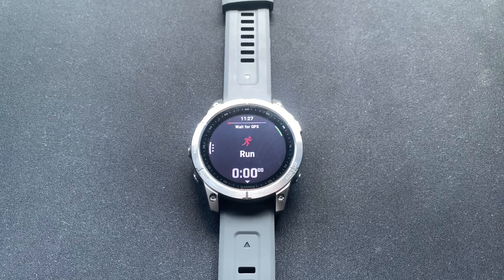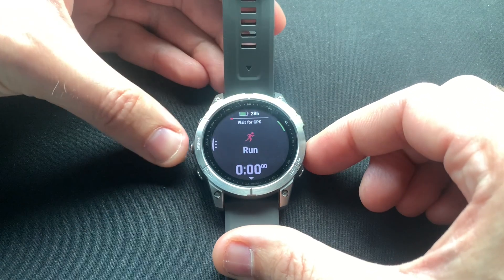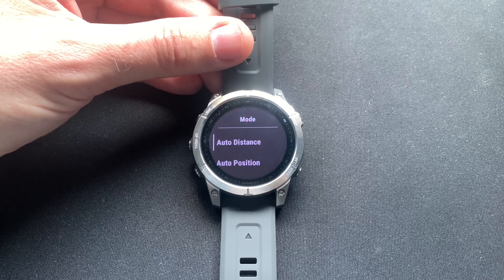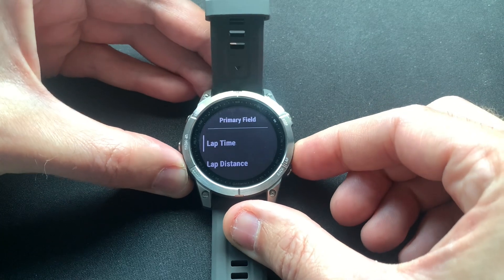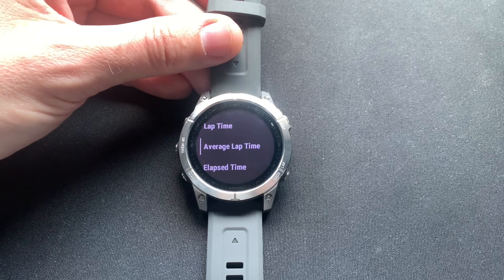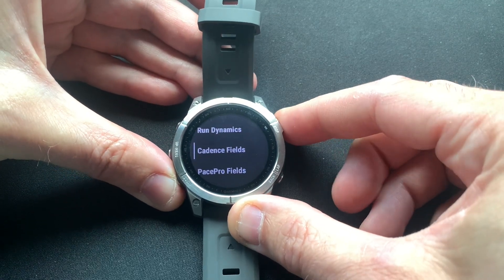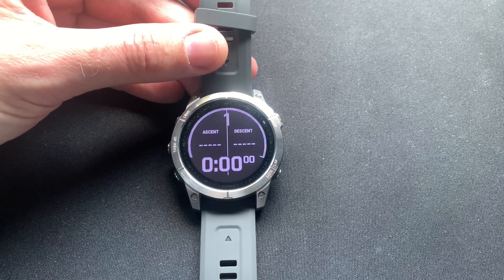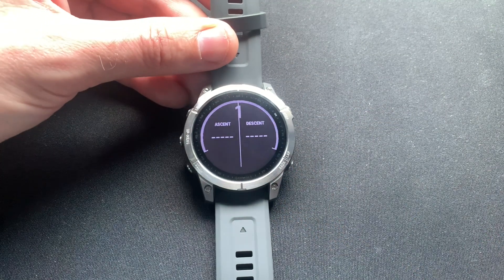Fenix 7: How to Customize the Lap Alert for Running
In this video we look at how you can customize the lap alert for running on the Garmin Fenix 7. We look at the variety of data fields you can choose for your alerts such as lap time, total time, average lap pace, heart rate, and more.

Amazon Links adlinks